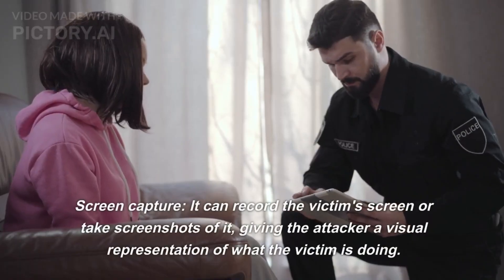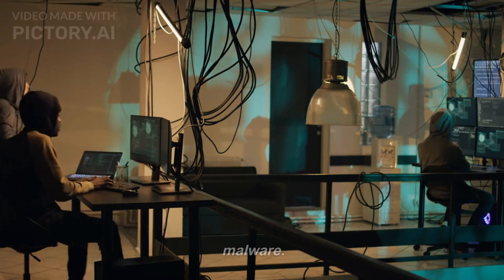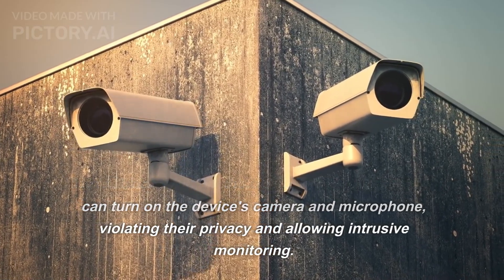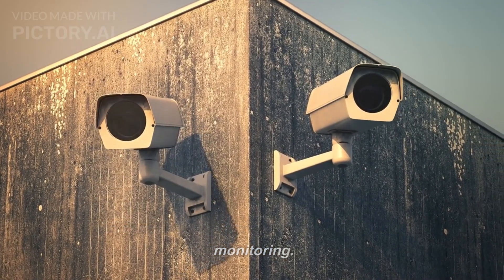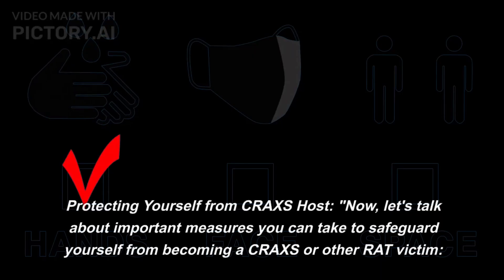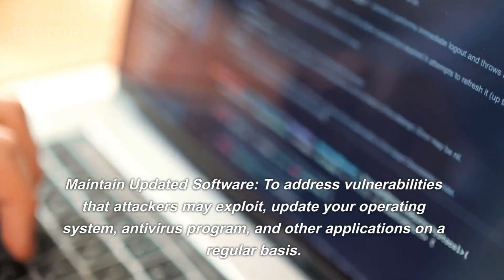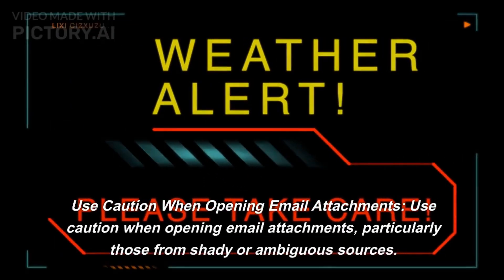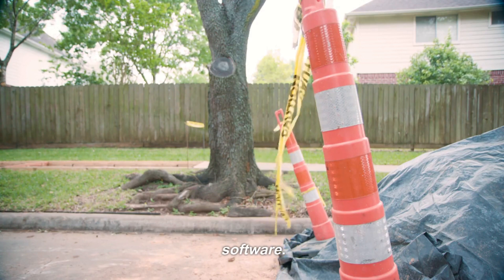Craxs Rat | Android Remote Access Trojan in 2023 | Hacking Tool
In this video, I have explain how the craxs remote access trojan works and why it's is very dangerous rat for android phone. This Remote Access Trojan is very new in the market.

Craxs Remote Access Trojan is a malware which used to get remote control on android devices, there are various other types of RAT also avilable in the market .

If you have any queries, ask in the comment box.